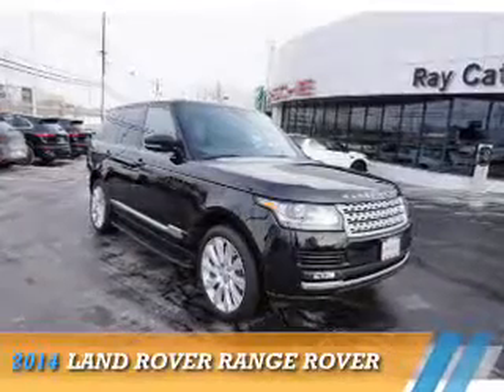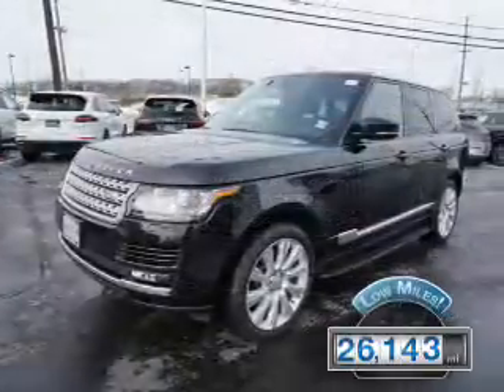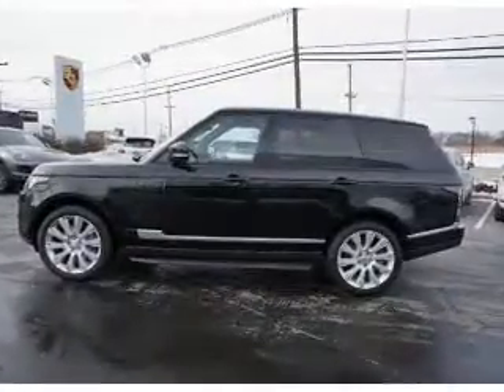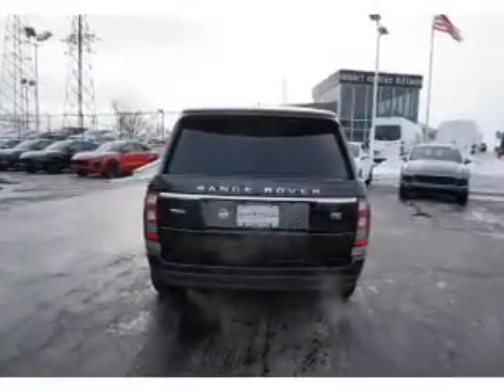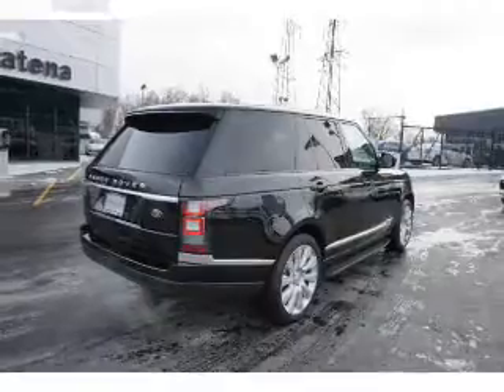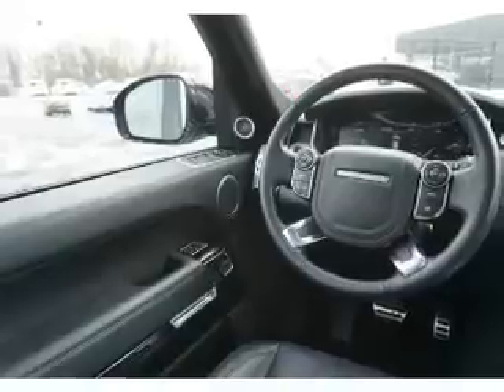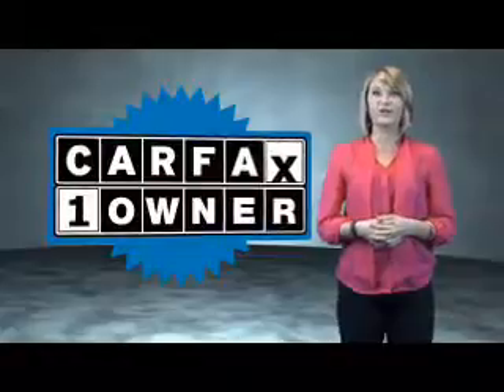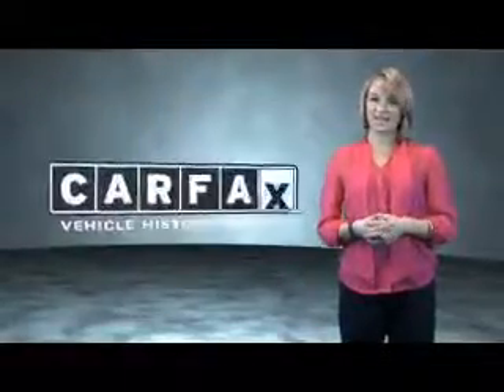2014 Land Rover Range Rover L161403A - Edison NJ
Year: 2014
Make: Land Rover
Model: Range Rover
Trim:
Engine: 5.0 liter 8 Cylindercylinder 4WD
Transmission: 8-Speed Automatic
Color:
Mileage: 26143
Address:
VIN:SALGS2EF6EA150917